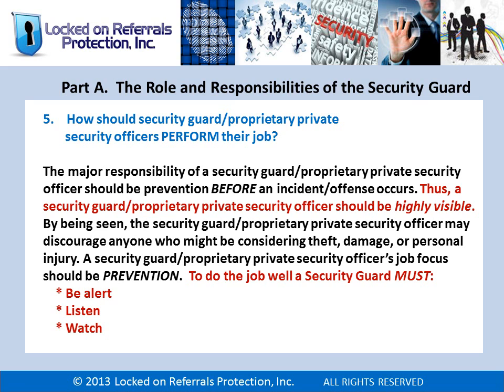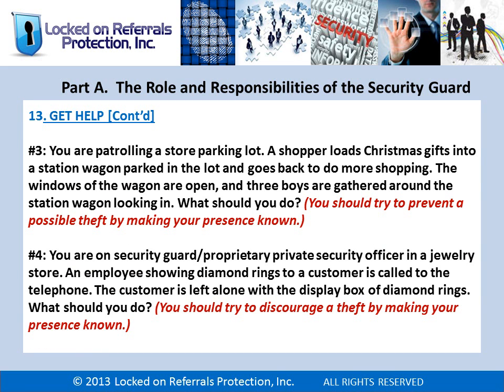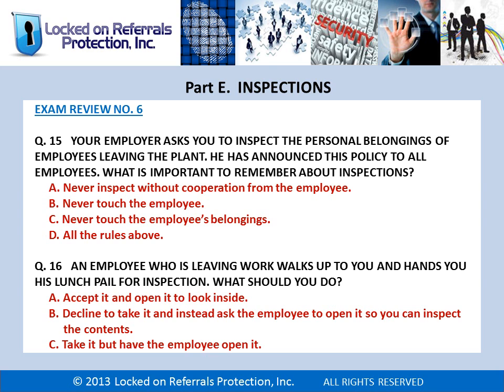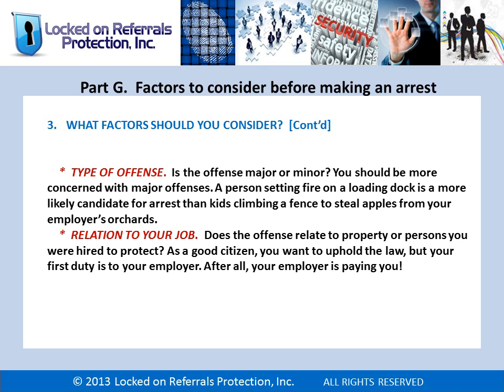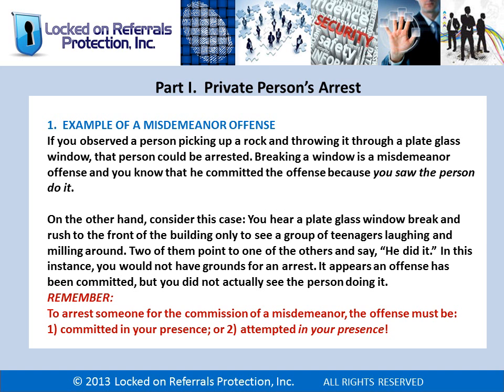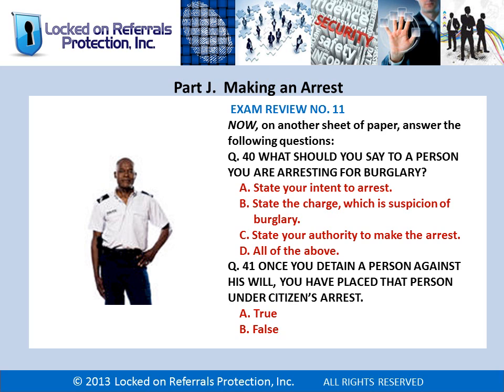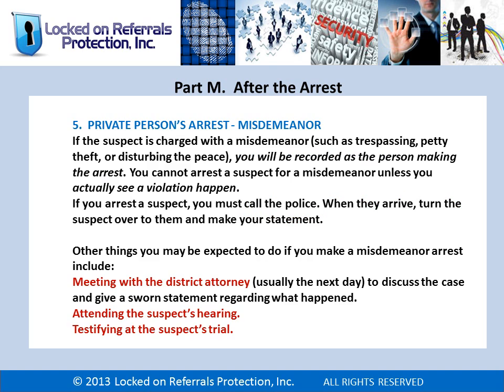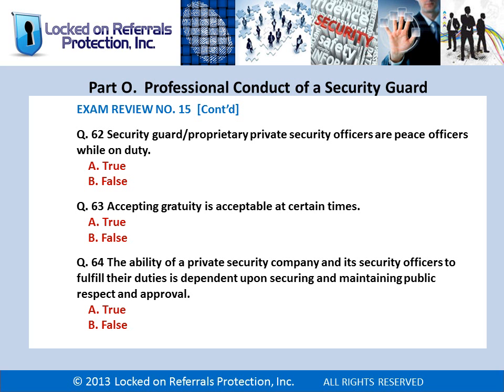LockedOn PTA Video